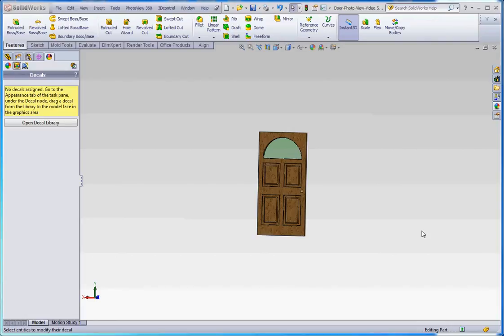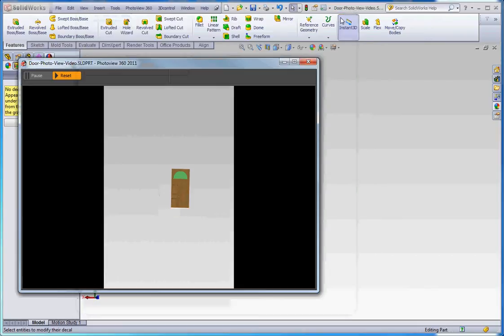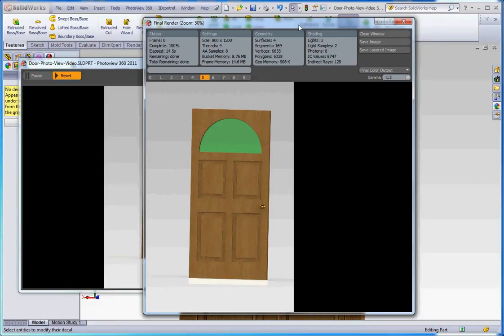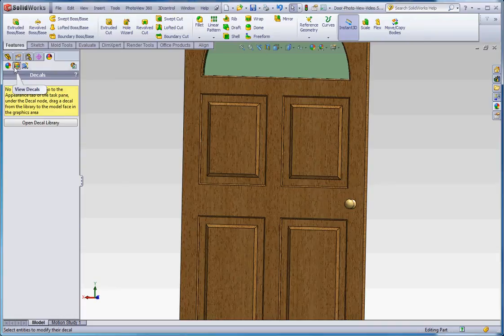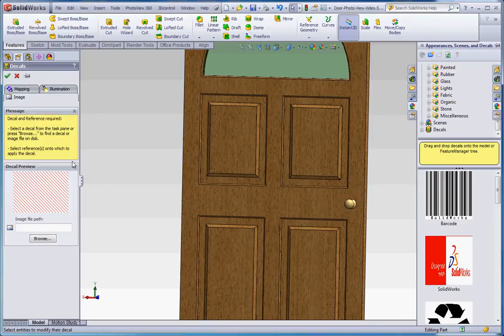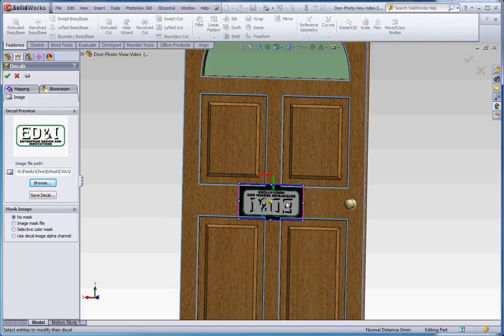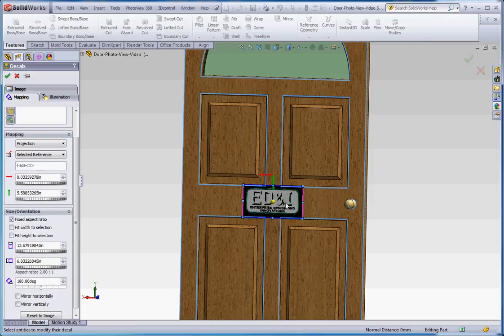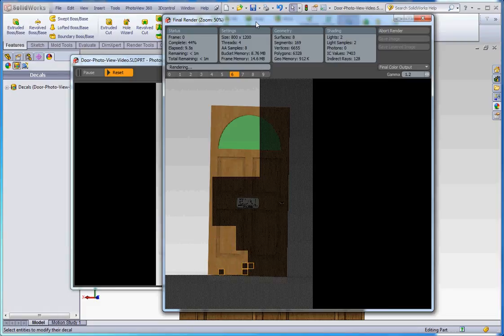PhotoView 360, Part 2, Rendering Primer and Decals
SolidWorks, Using PhotoView360 to render a photo real image. This series of videos demonstrates how to use PhotoView 360 to create photo real images of our door using various settings and options.  This video demonstrates how to render and how to apply a decal.  Tutorial for IET 265, Three-Dimensional Modeling using SolidWorks in Central Washington University's Mechanical Engineering Technology Program.